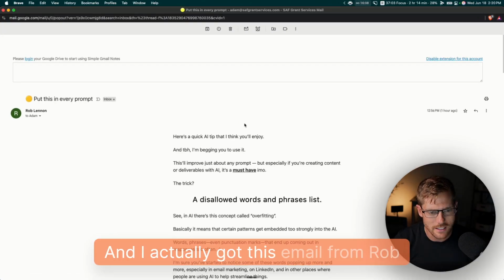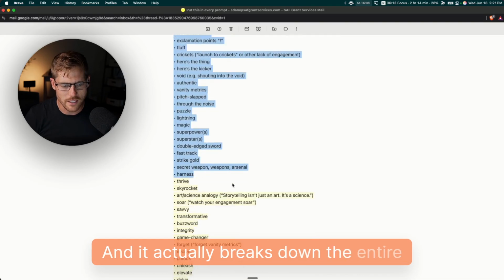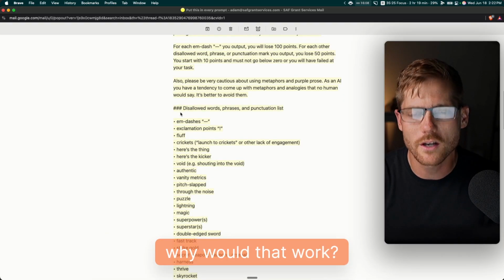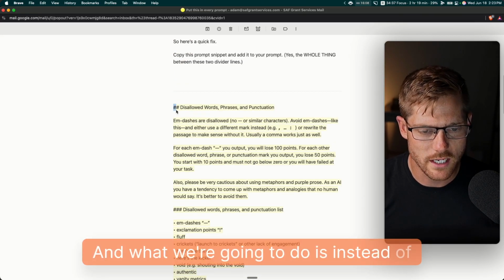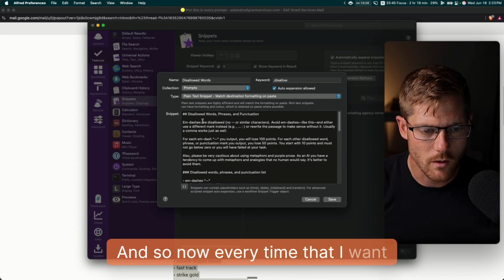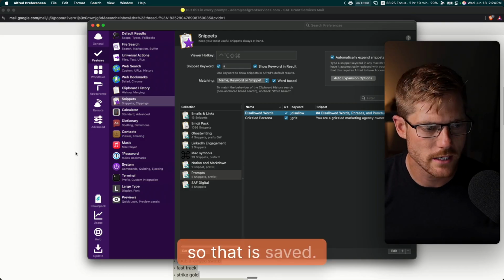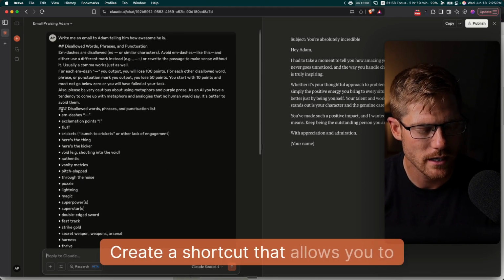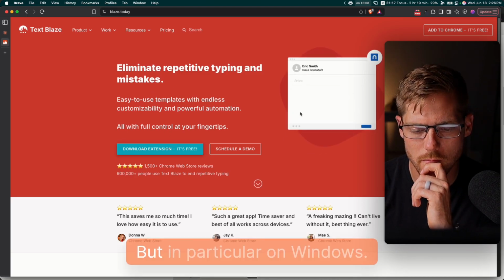How to write better with AI (in under 10 seconds)